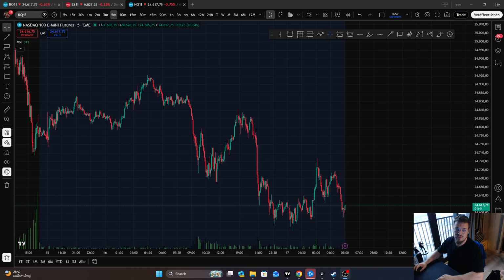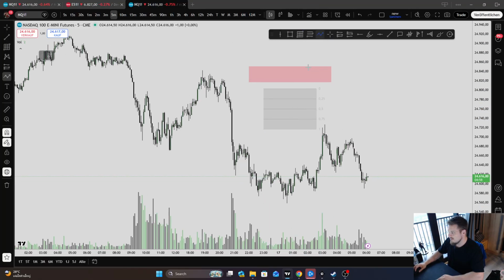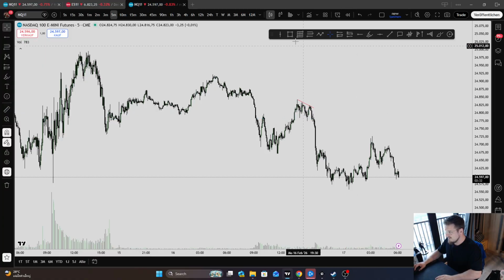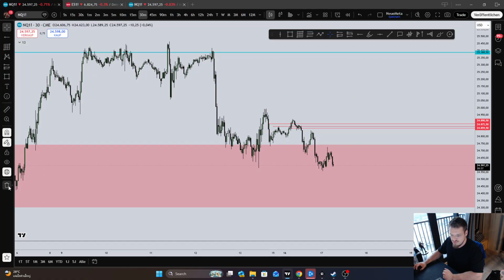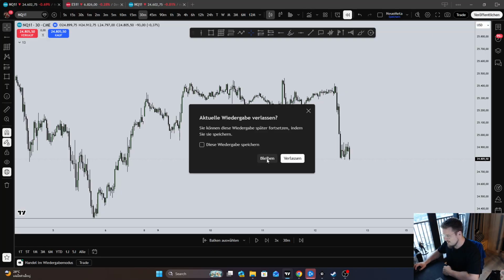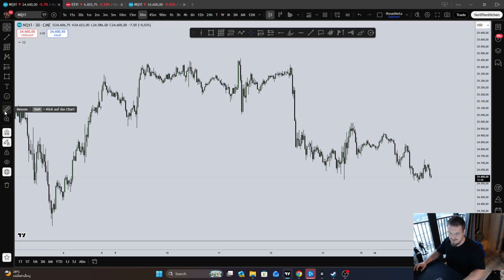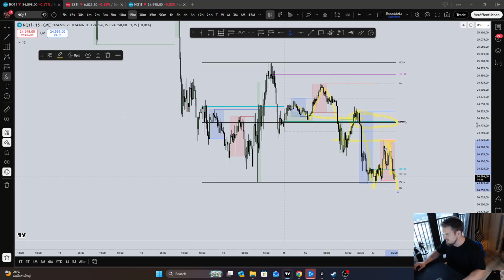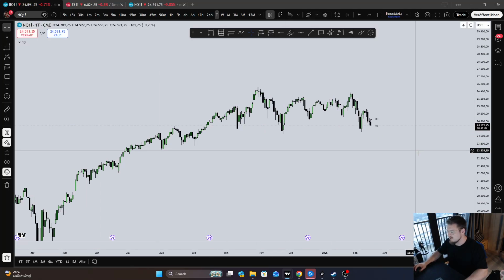Tradingview Best Practices Tips & Workflow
Join the Free Trading War Room Community